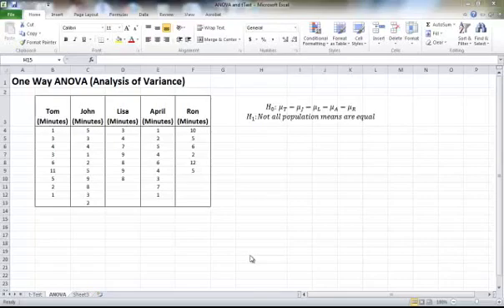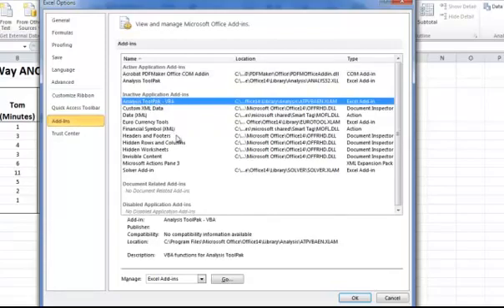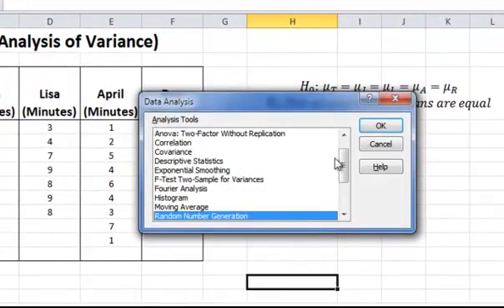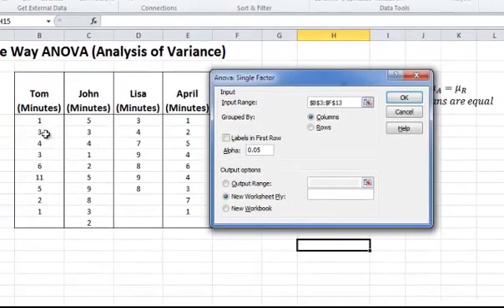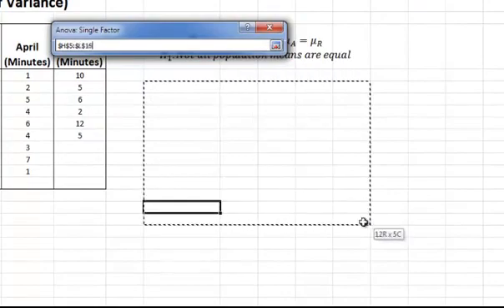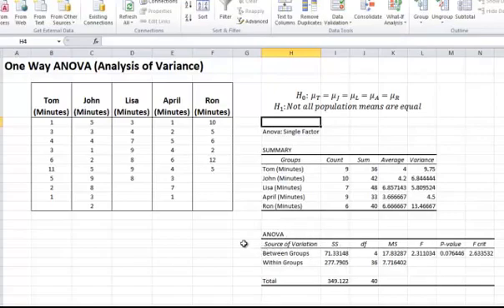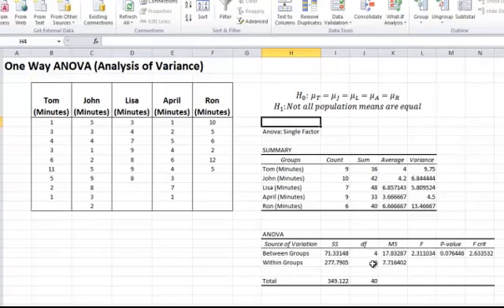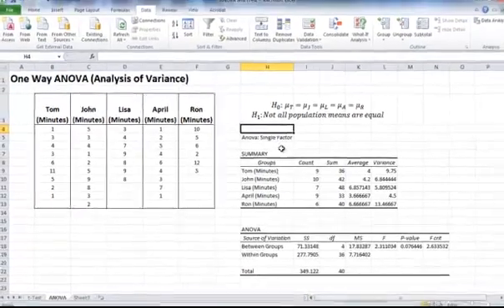One Way ANOVA (Analysis of Variance)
This video shows how to use Microsoft Excel 2022 to conduct a single factor Analysis of Variance (ANOVA).